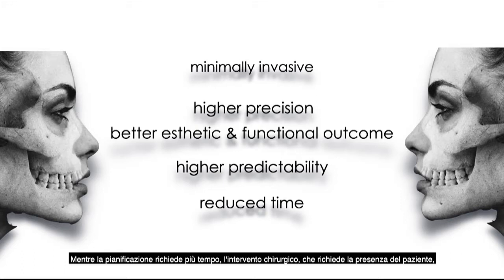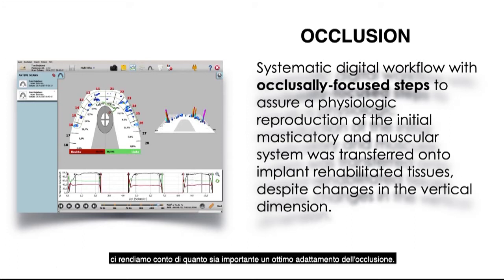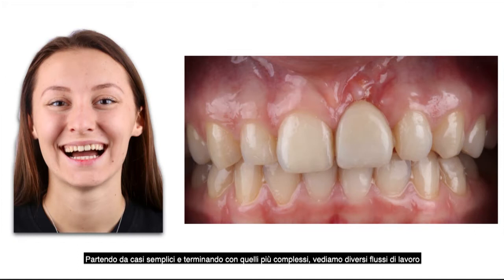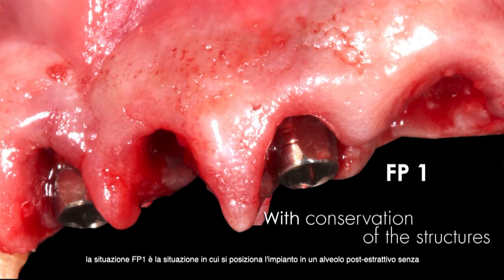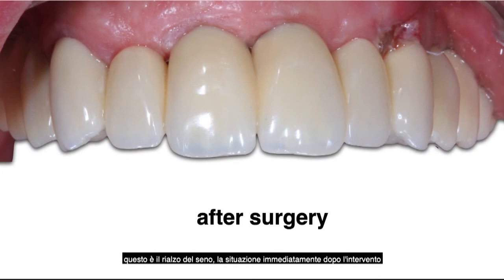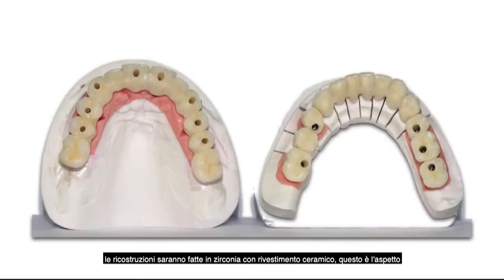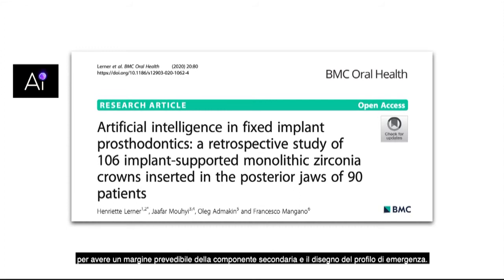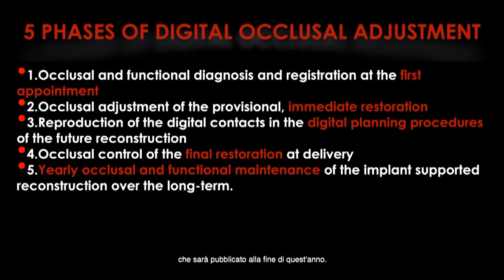Webinar C-GUIDE | Odontoiatria digitale implantare contemporanea con C-Tech Implant | Sub. Italiano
La chirurgia implantare computer-assistita permette di velocizzare e ottimizzare gli interventi chirurgici. In questo webinar esclusivo per C-Tech, la Dottoressa Henriette Lerner ci spiega i vantaggi del digitale, uno strumento che non solo riduce il tempo in poltrona, ma anche il numero delle sedute necessarie.

Guarda il webinar e lasciaci un commento!